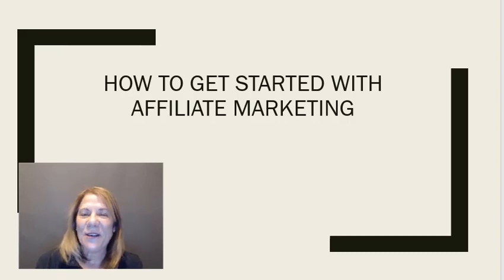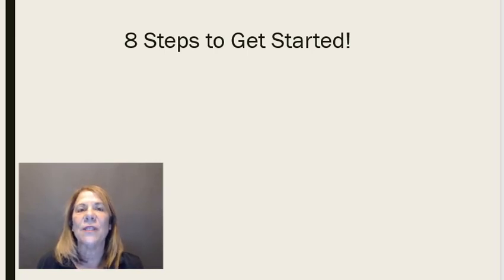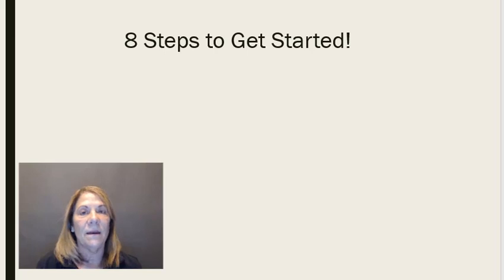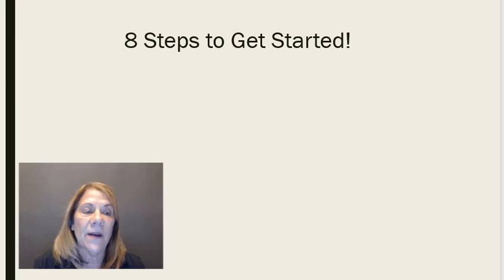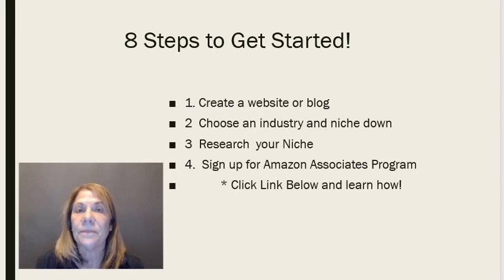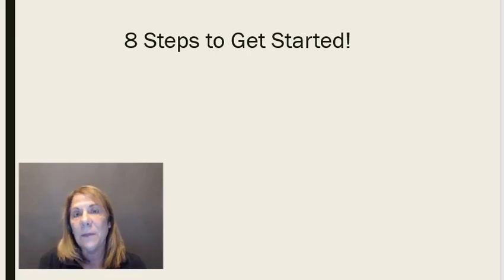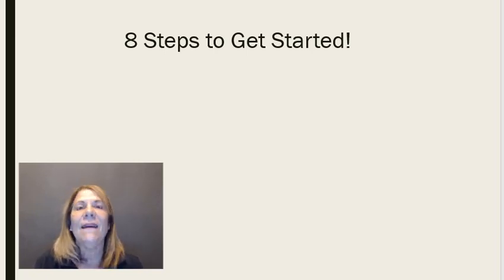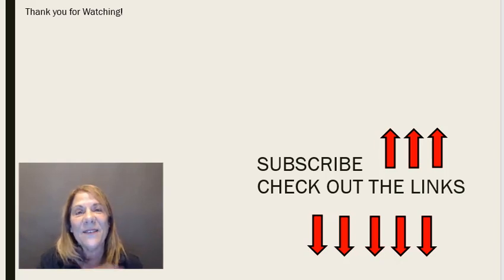How to Get Started With Affiliate Marketing (8 Steps)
How to get started with affiliate marketing in 8 steps.  These 8 steps will help you to get started in your affiliate marketing business.  In this video I will review the steps you need to get started.  Once your business is set up you can start digging in and learning more skills to 10X your bottom line.